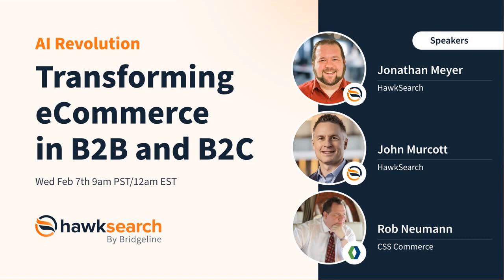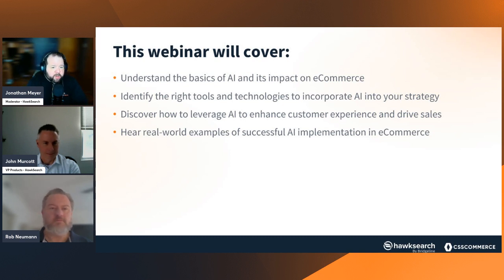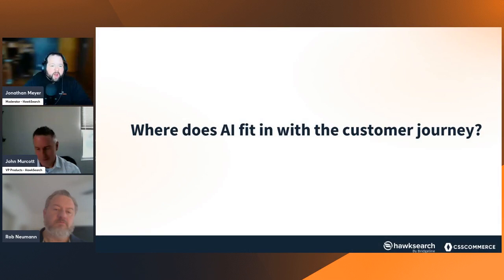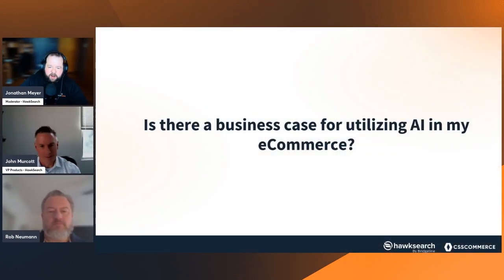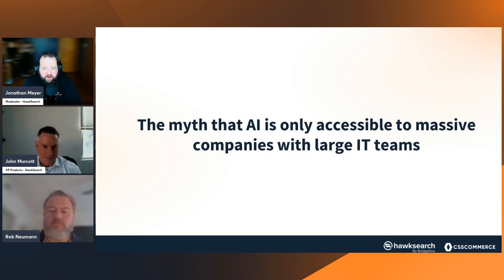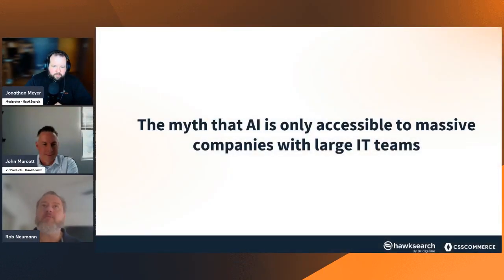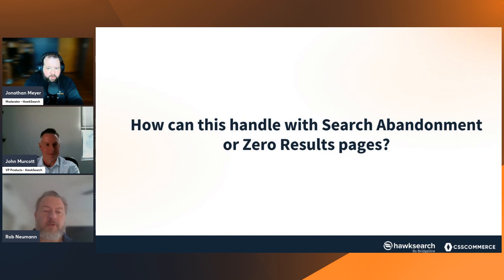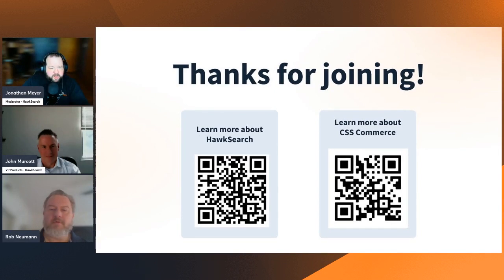Webinar: AI Revolution: Transforming eCommerce in B2B and B2C | Hawksearch & CSS Commerce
On page product search yields a significantly better ROI than SEO, but most B2B companies don't utilize it effectively.  Even fewer understand how AI drives the process more effectively and with less effort.  Join this webinar to learn more about real applications with customers, what the benefits and ROI are for utilizing technology to keep more customers and convert lookers to finders.

About CSS Commerce
Based in the US, we have the B2X eCommerce solutions and service you need for your OmniChannel and shopping solutions. We are expert software integration specialists in building your platform, interconnecting all your data needs with special focus on complex eCommerce, advanced predictive search and conversion on your site.

Our specialty is in the 3 pillars of online success: Commerce, Product Search and Supply Chain Visibility. These 3 pillars provide an end-to-end look at the commerce value chain.  We work with leading midsize and enterprise manufacturing and distribution companies on their B2X and digital transformation strategies, solution selections and implementation.
Open your world to the latest in B2X!

Based in Houston, Texas with offices around the world.